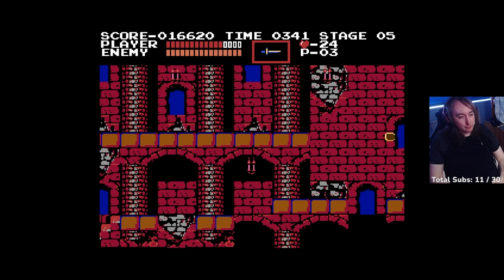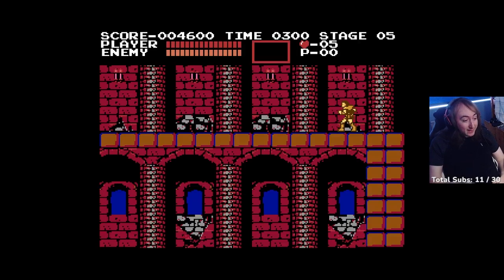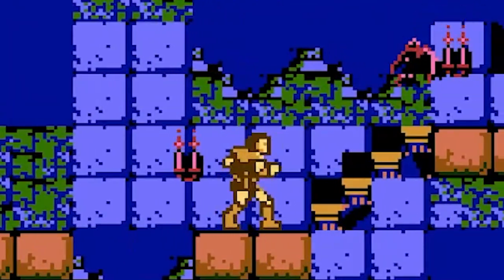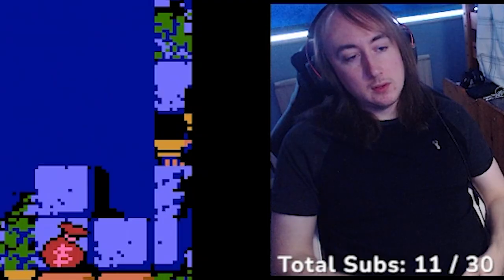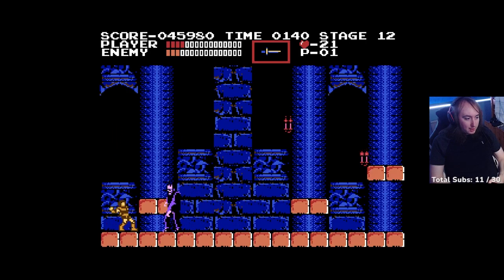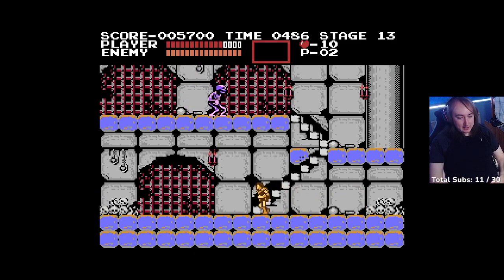I played Castlevania 1... it went badly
My first time playing Castlevania 1.. and yeah.. I rage quit on the grim reaper boss... frustratingly difficult and at times unfair. Made a fun video though!